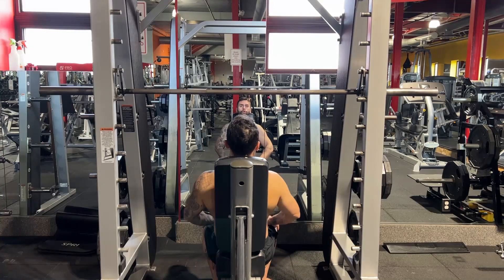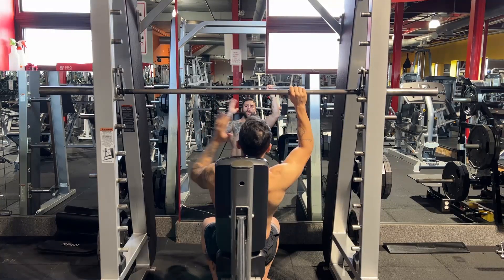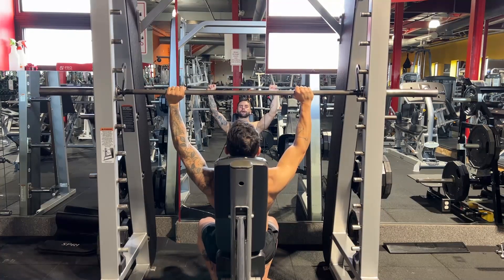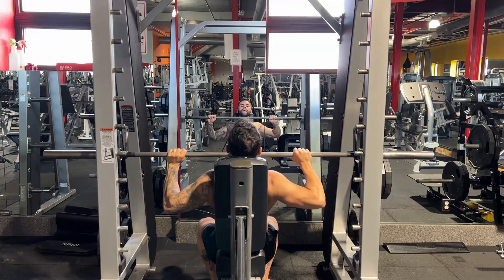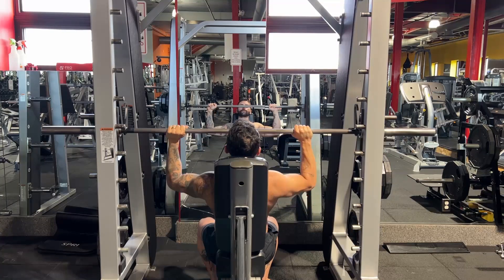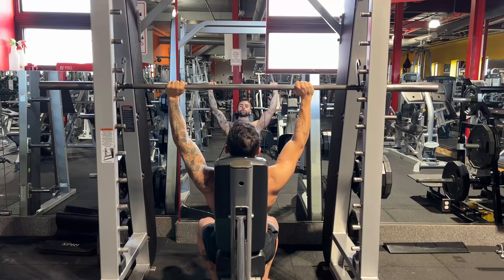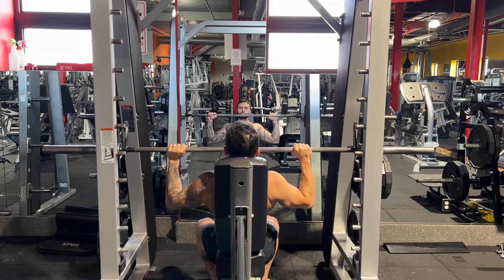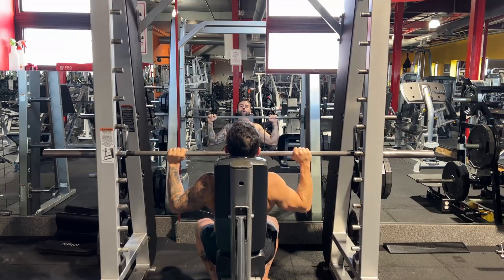How to Do Shoulder Smith Machine Shoulder Press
Do you want to fix your posture and get in shape using science-based training?

Timestamps:
0:00 - Introduction to Smith machine shoulder press
0:03 - Positioning with a slight bend behind the bar
0:07 - Align your hand with your elbow
0:11 - Stabilize shoulders down and back
0:16 - Maintain hands aligned with elbows on the way down
0:22 - Ensure your elbows stay straight down
0:25 - Keep weight in the shoulders down and back
0:29 - Stabilize the shoulders while extending your arms up
0:32 - Avoid allowing the shoulders to rise up
0:40 - Bring the bar to your chin and engage your core throughout the whole exercise.